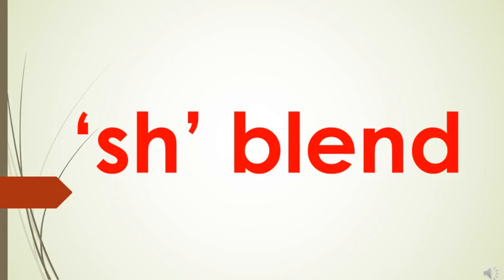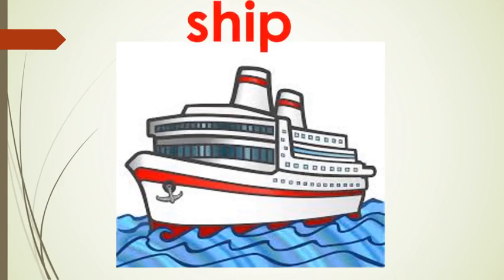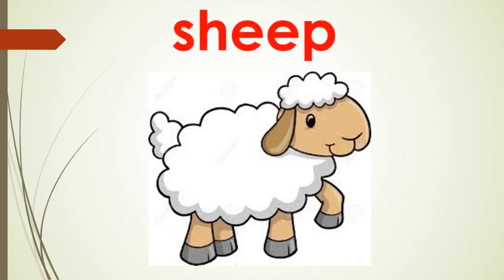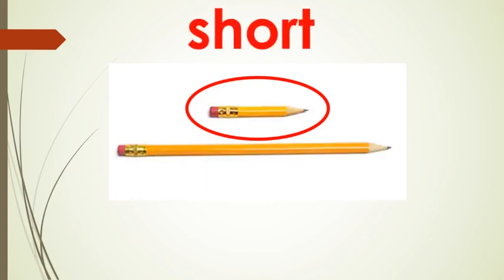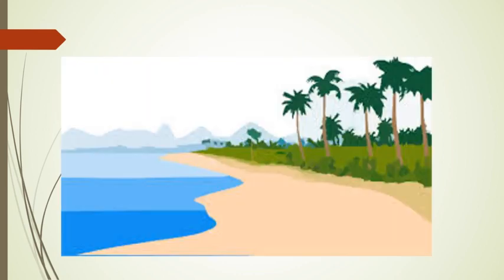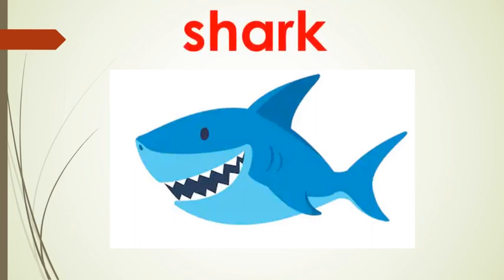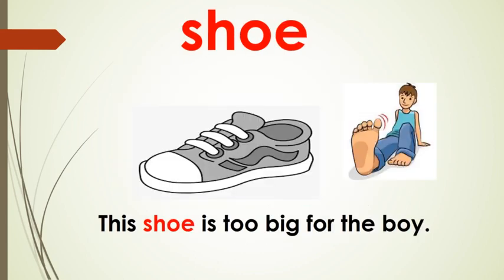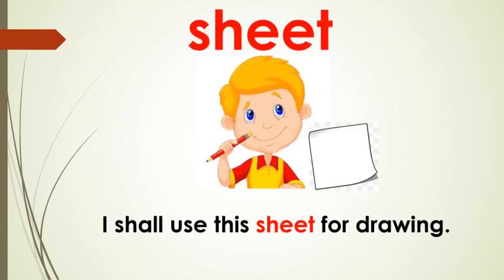The Orbis School - English -'sh' blend beginning - Part 1